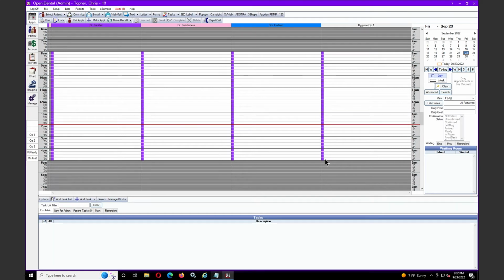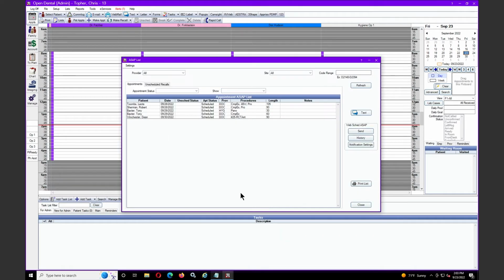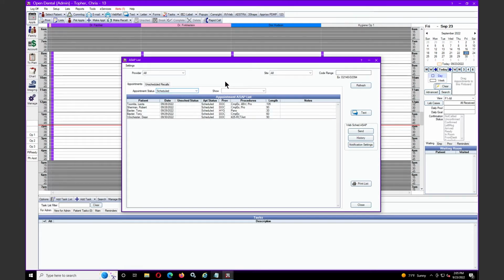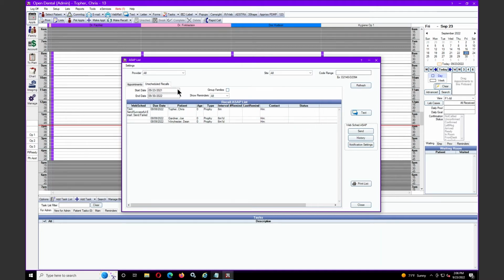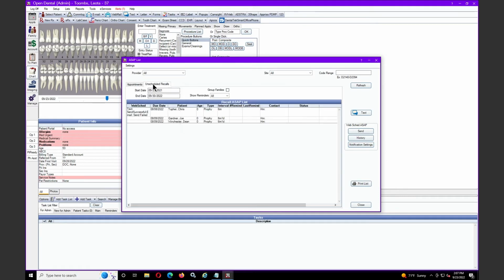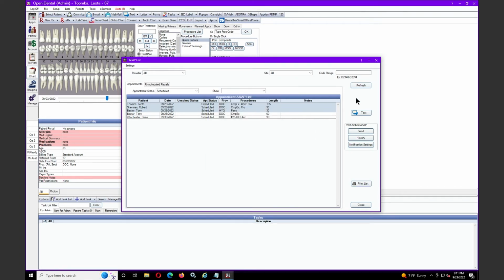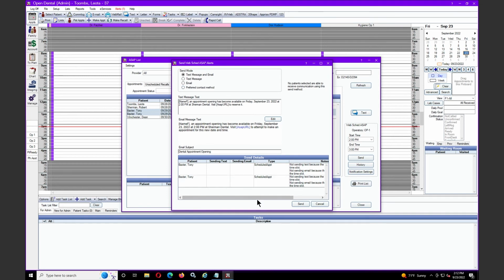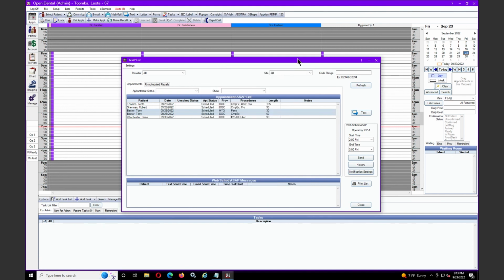Open Dental Webinar - Managing the ASAP List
Learn how to add patients to your ASAP list, and how to communicate openings to your patients.